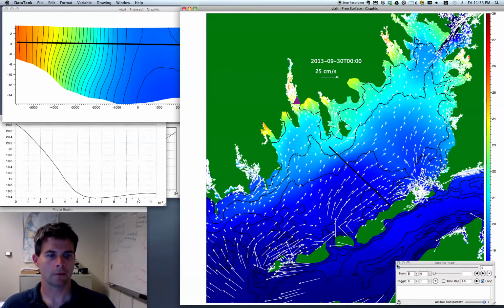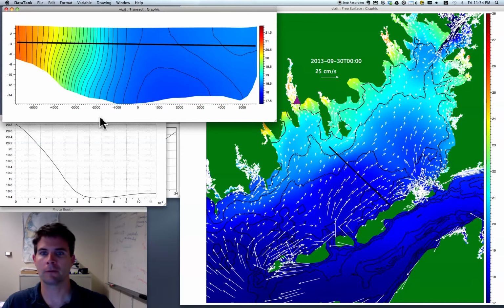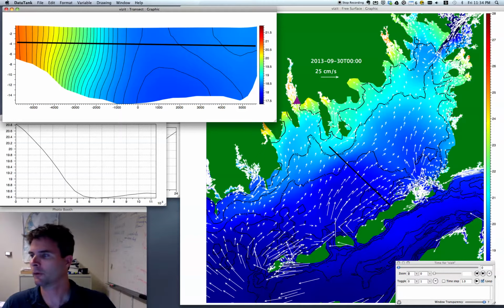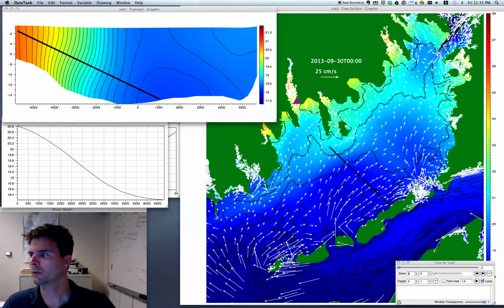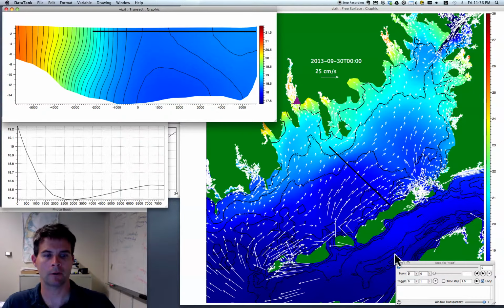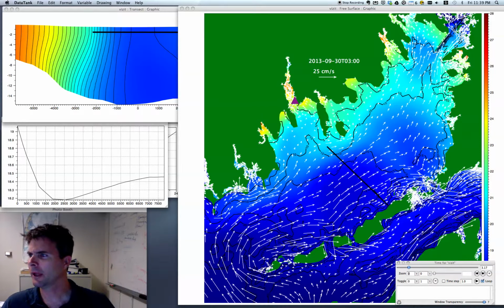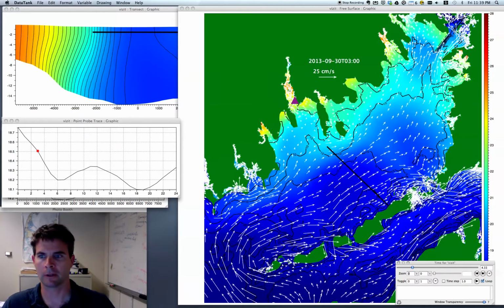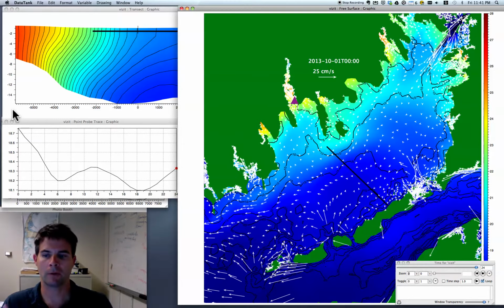MAR555 Field Trip - Model Temperature